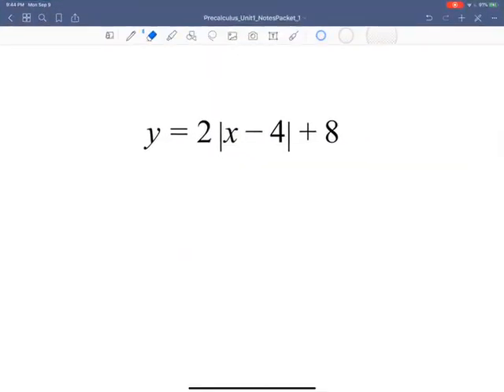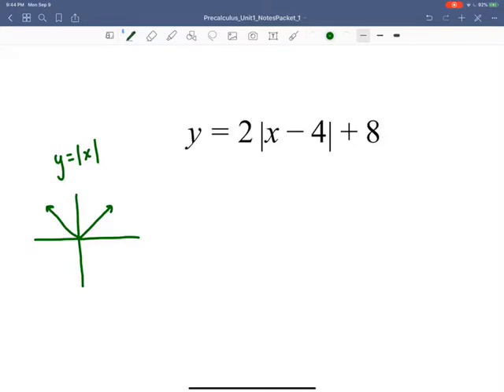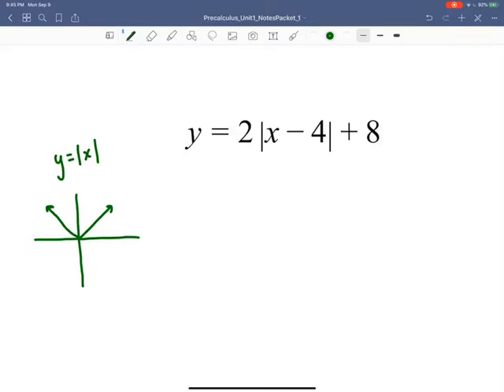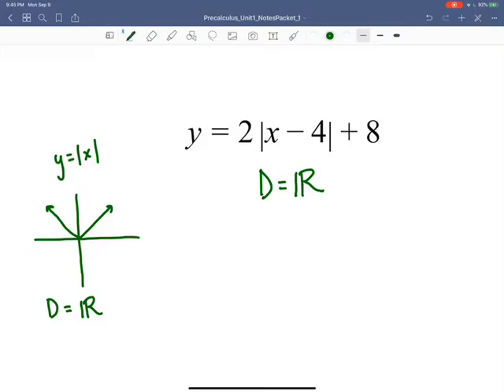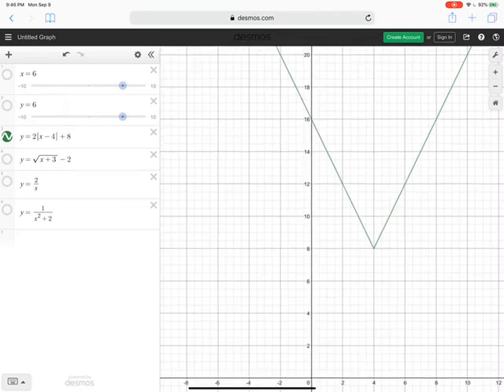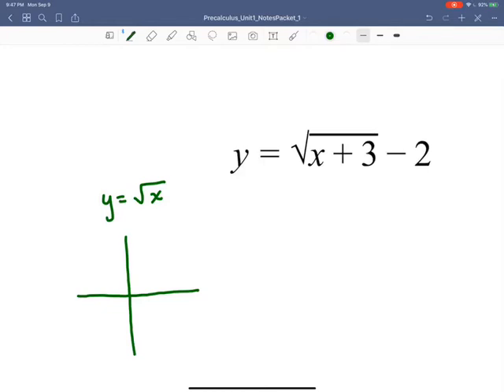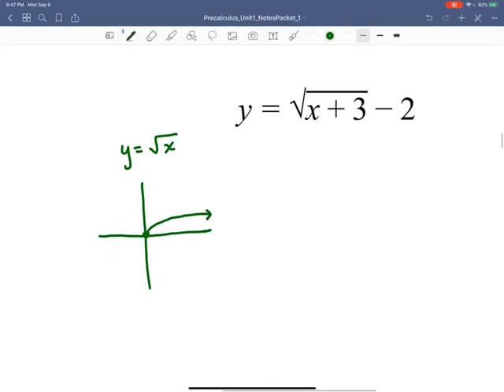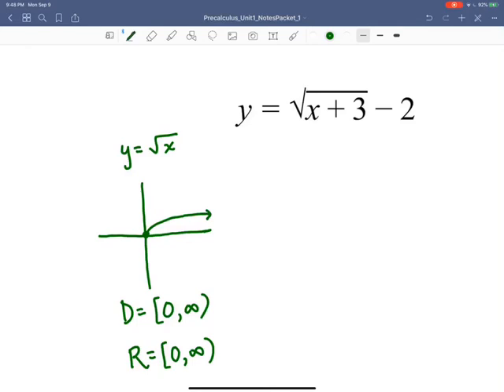Writing the domain and range of a relation from an equation Part 2